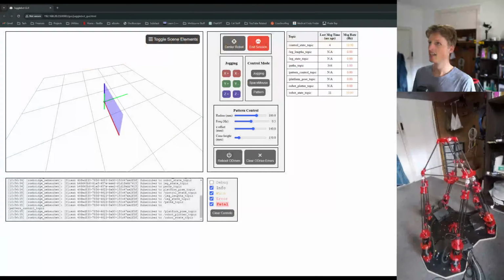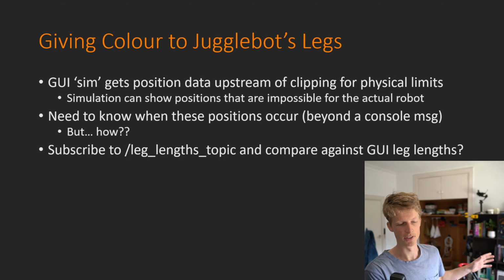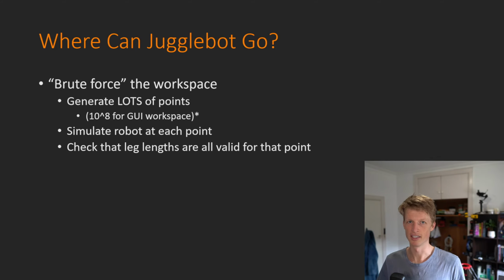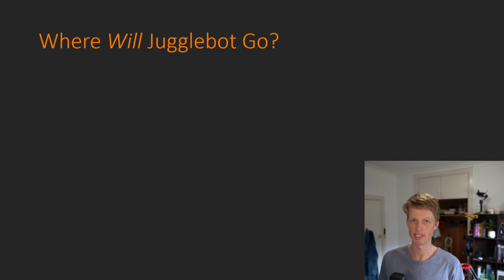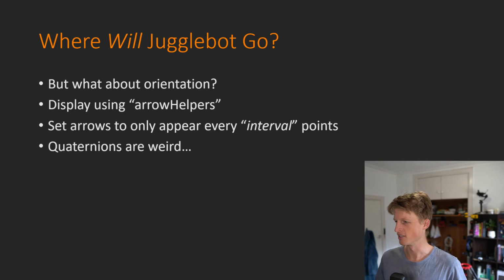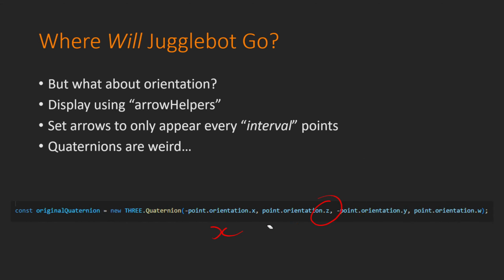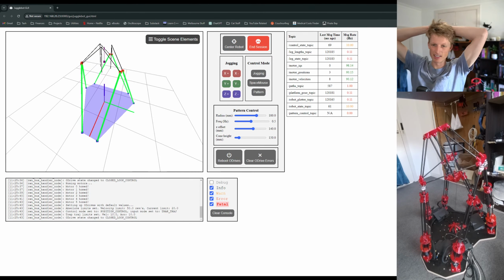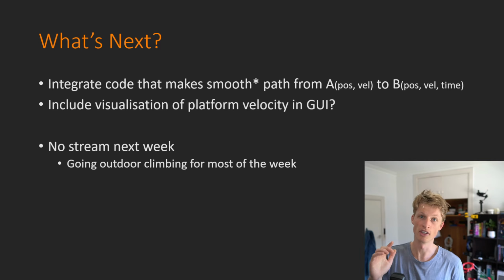PDJ Weekly Livestream # 9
This week was a very useful one! After giving more thought to what's required to juggle, I realised there are a few more UI elements that will really help Jugglebot development long-term. What I added to the UI this week was:
- Toggle to select which 3D scene elements are visible at any given time
- Translucent depiction of the robot's workspace (or at least, the convex hull of the workspace...)
- Splines and arrows to show the path that the robot will be commanded to move along
- Colour-changing legs (in the 3D scene) to show clearly when a given leg is over-contracted or -extended